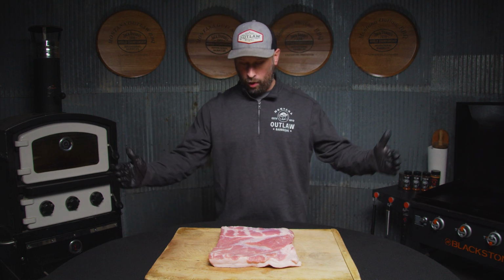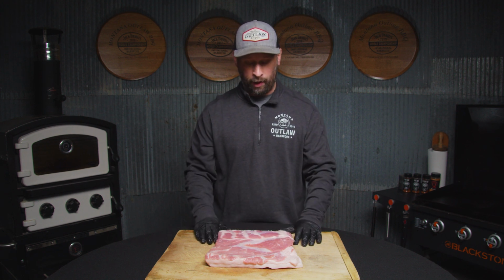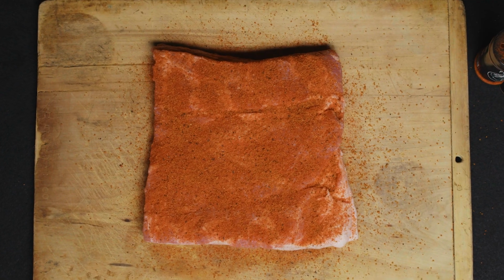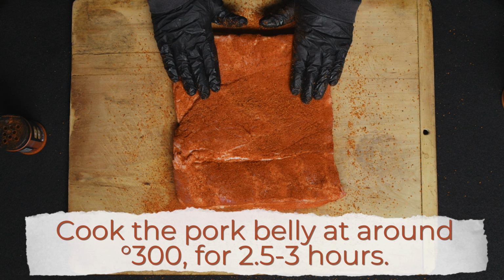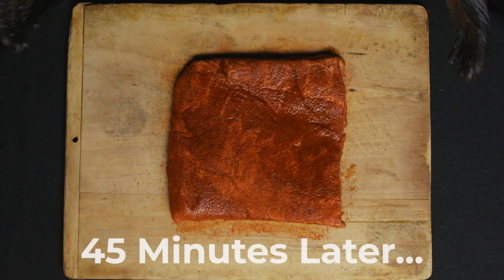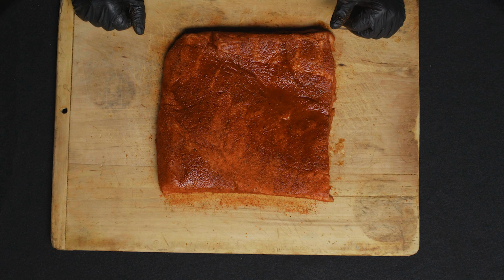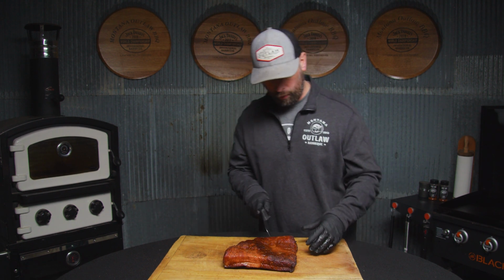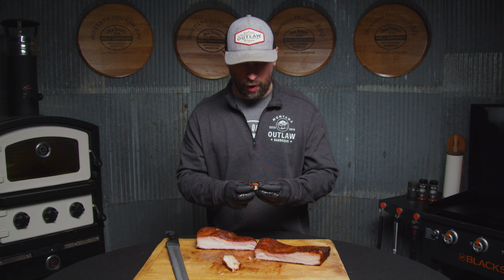Pork Belly | Montana Outlaw BBQ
Today we show you the simple and delicious ways to smoke pork belly!  We discuss selection of the cut, how to trim, season, and smoke the perfect meat for multiple occasions.  Enjoy!

About Us:
We are the Hamilton family – Montanans born and raised. We are a competitive BBQ team, makers of BBQ rubs, and the family behind BBQ Hero.

We want to share the love of cooking and join people together to eat. We hope to guide you in your cooking adventures, we’ll focus on barbecuing, of course, but we’ll look at all different kinds of grilling, smoking, and cocktails too. We’d like to help inspire others to have success on the barbecue trail, the backyard, or in the comfort of your home.